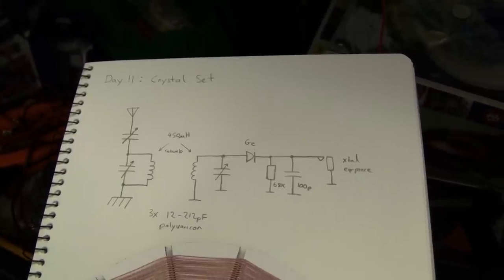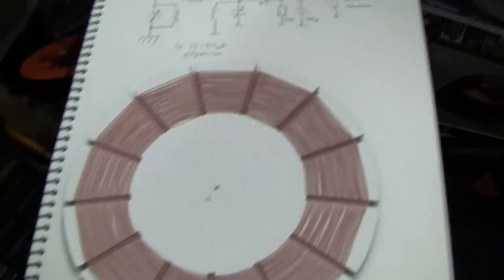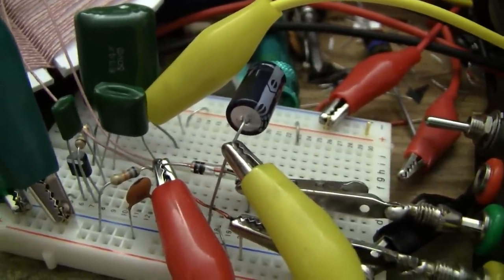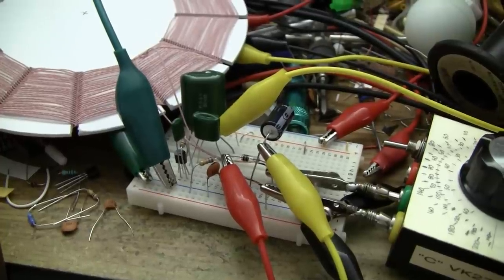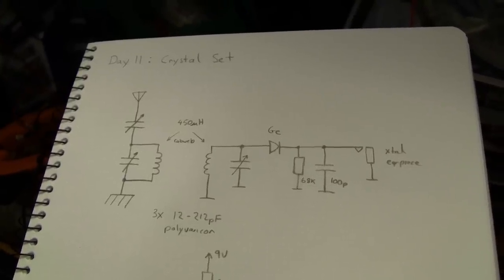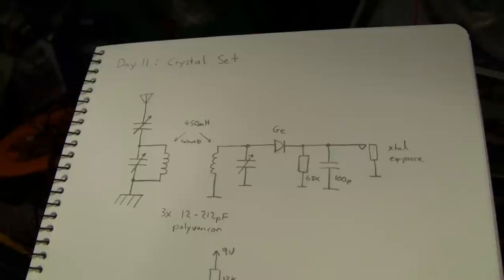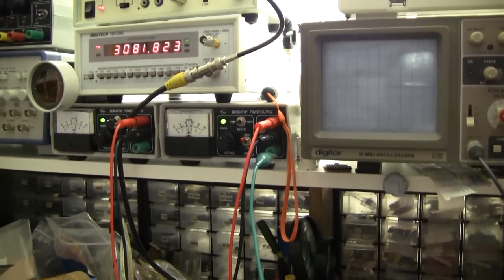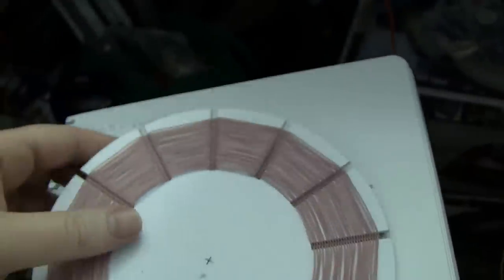Advent Calendar of Circuits 2011: Day 11: Crystal Set Receiver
Day 11: Traditional Crystal Set MW Radio Receiver.

Using cobweb coils wound with litz wire, but only polyvaricon capacitors.  Germanium point-contact diode detector and piezo ear piece.  A small audio amplifier to using with the day 2 circuit is also shown.